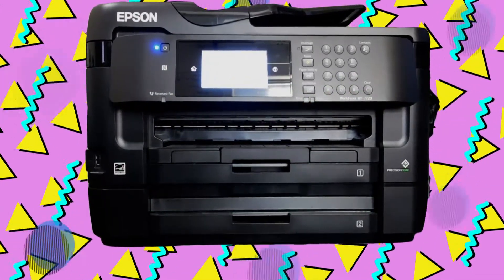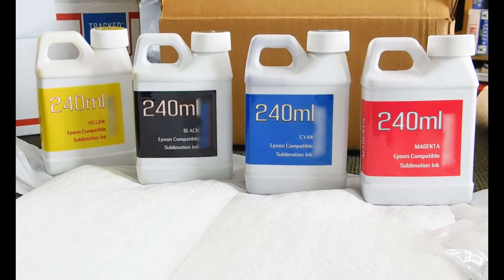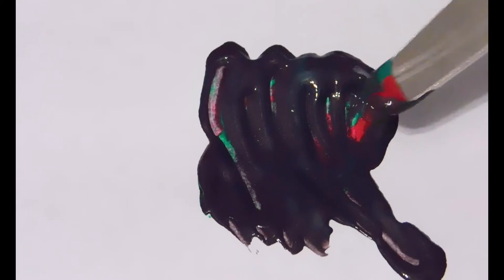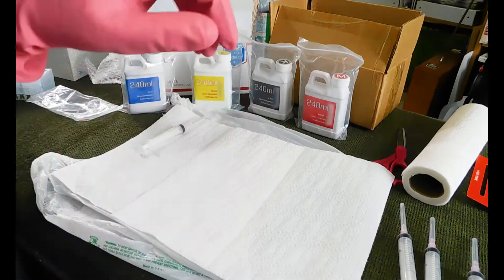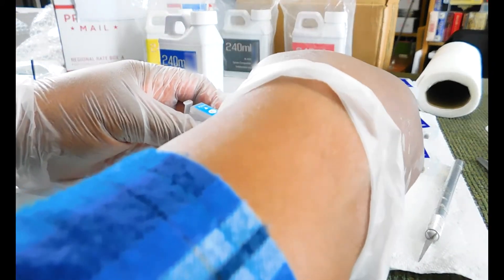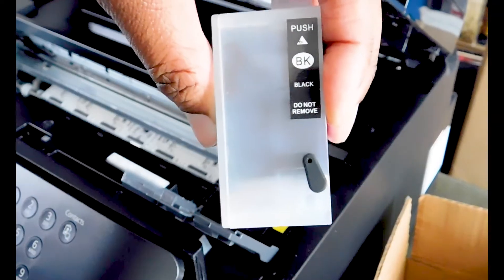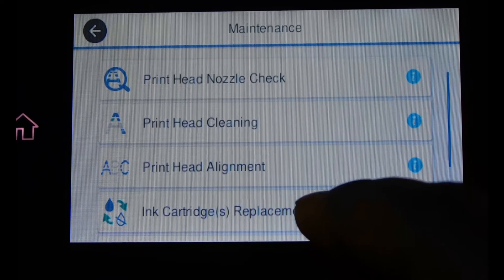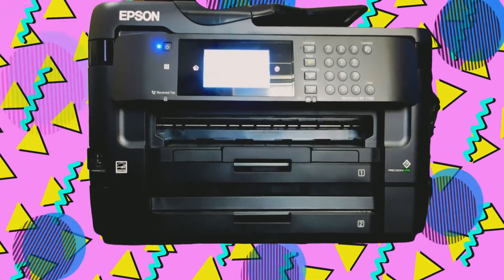Epson WF-7720 Sublimation Printer Conversion and Why You Don't Get Red, Blue, or Green Ink.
Hello! This video will show you how we converted a Epson WF-7720 dye based printer into a Sublimation Printer.